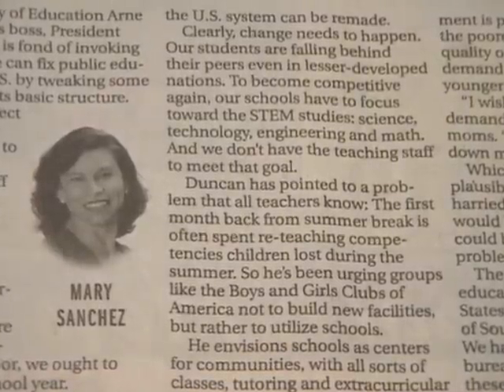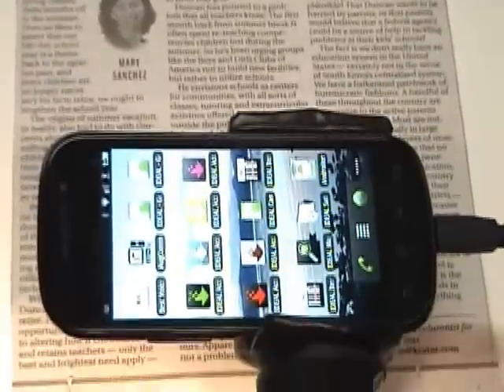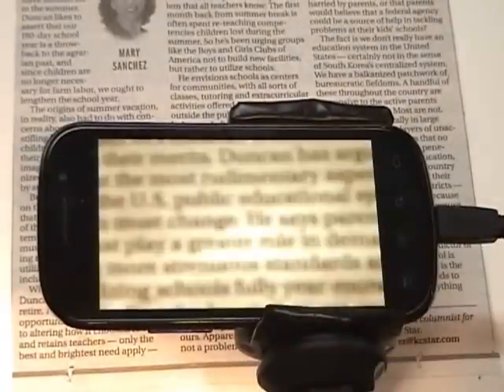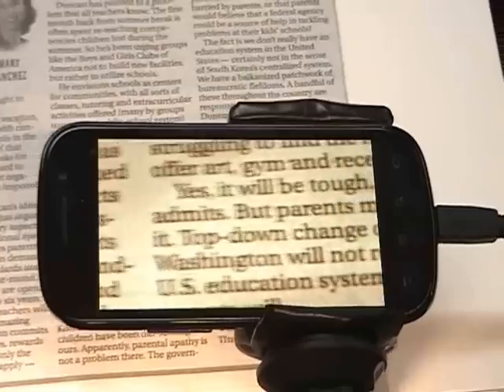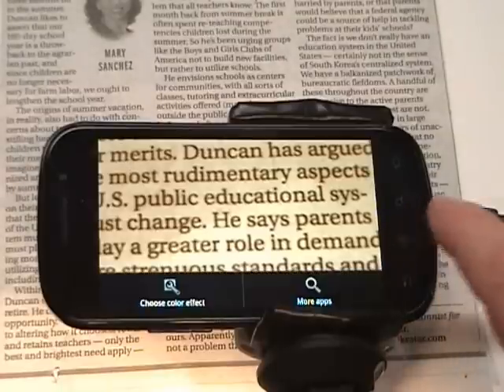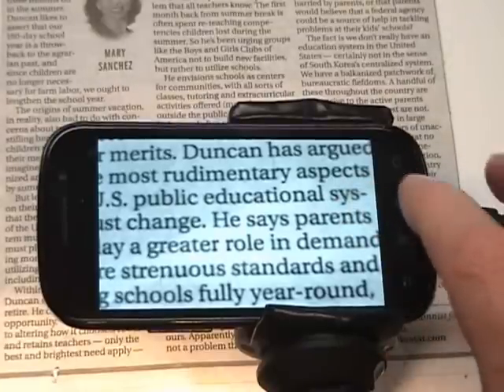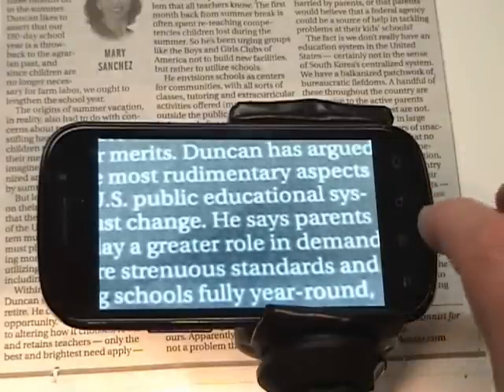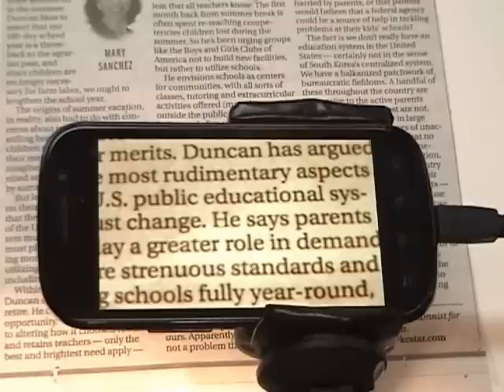IDEAL Magnifier: An Apps4Android, Open Source, Video Magnification Application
This is a demonstration of IDEAL Magnifier, an open source, video magnification application for Android devices. IDEAL Magnifier was developed in support of people with low-vision. IDEAL Magnifier can turn most Android devices into portable video magnifiers. The application is distributed under Apache V2.0 licensing. This demo shows the apps magnification power and normal, mono, sepia and reverse video filters.

Credits:

GM Voices for creating our Video Intros and Outros